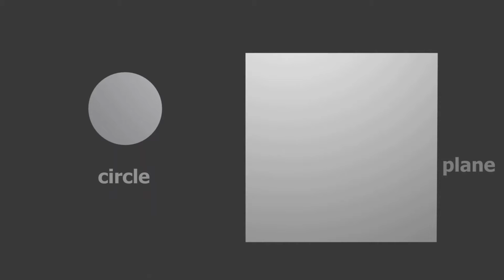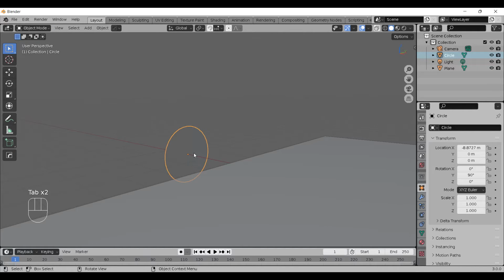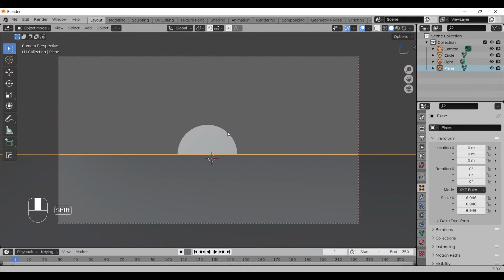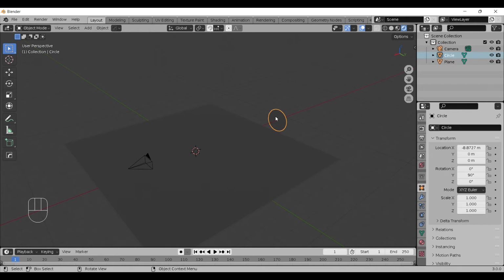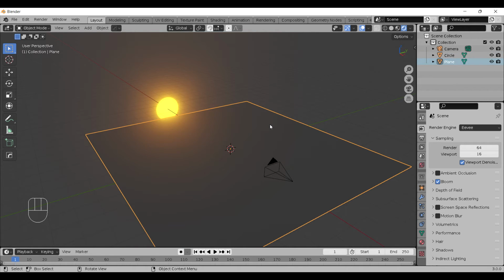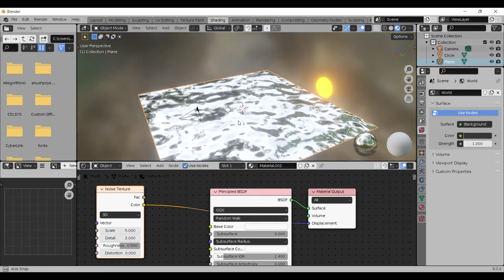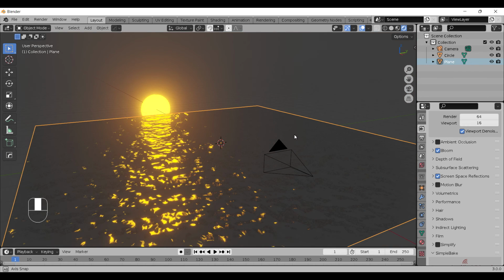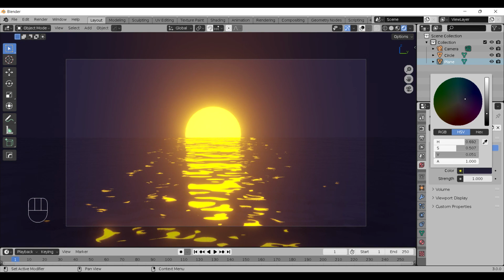How to make a sunset in blender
Some people were asking to make a tutorial on how i make my sunset scene in blender so fast , so here it is. Learn how to make sunset in blender very easily!! This is my first ever blender tutorial.

Thanks to Ben for his amazing collection of beautiful free music

Have a nice day, see ya in the next video!